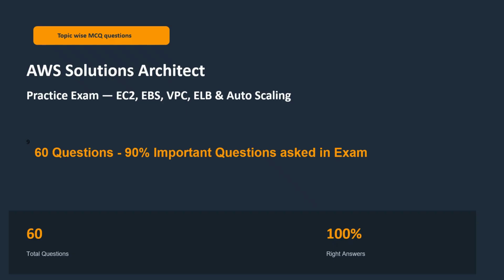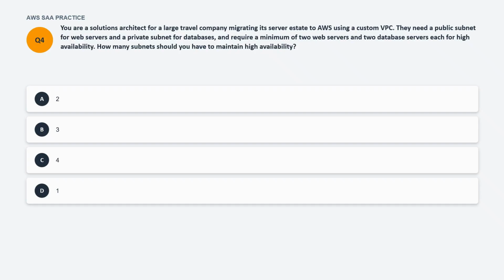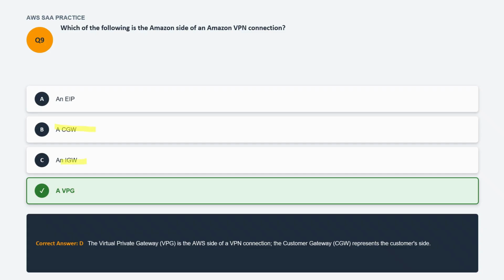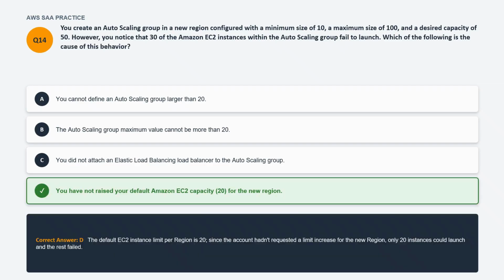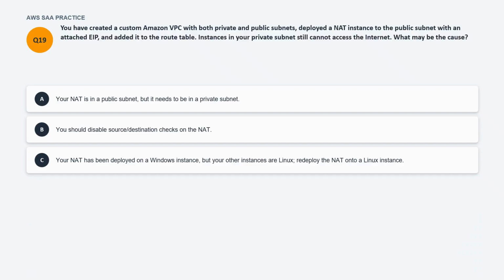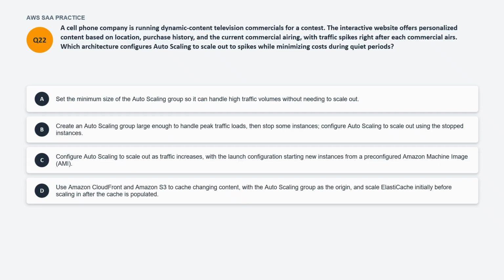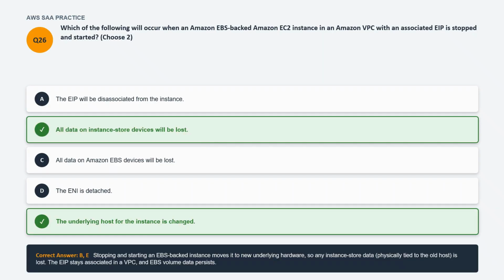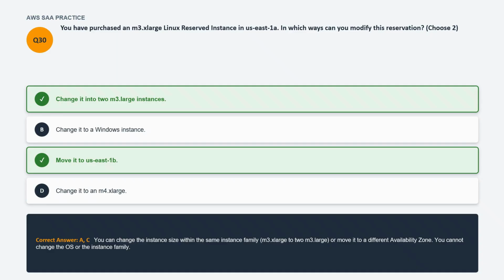AWS SAA-C03 MCQ Part 1 || Solution Architect Certificate Exam || Hindi